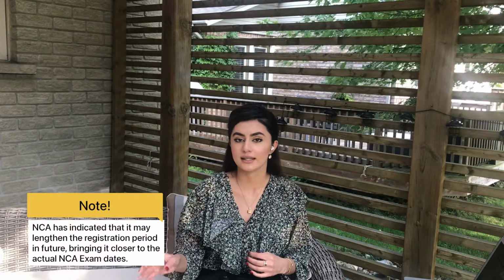What to Expect from the NCA Exams: Exam Format, Time Management, Planning Your Exam Schedule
In this video, Hirra walks us through the NCA process, the format of the exam, time management, and how to best plan for your NCA Exam Schedule

1. Overview of NCA Exam Format & Time Management
2. Assessment & how many exams will be assigned
3. NCA Exam subjects — mandatory and elective
4. What order to write your NCA Exams — which subject to do first?

What is a fuller overview of legal licensing in Canada? Check out our “How to become a lawyer in Canada” video

*** In-Video Links ***

TO REGISTER FOR OUR NCA PREP COURSES OR MORE INFORMATION, VISIT OUR